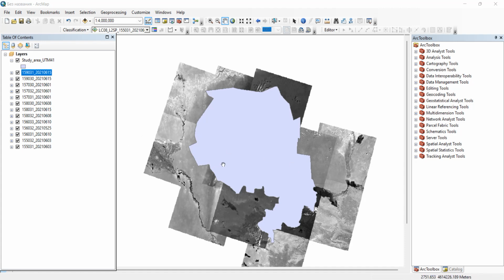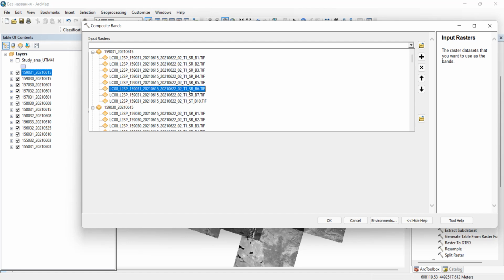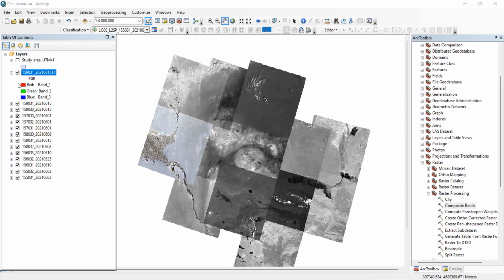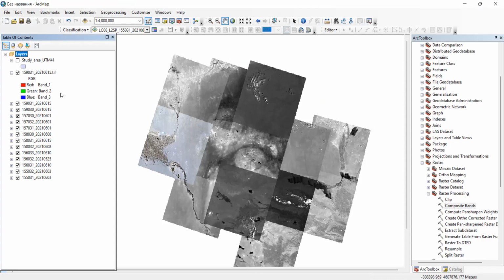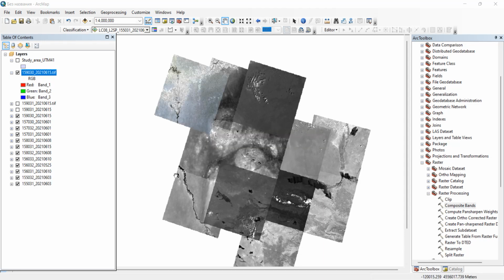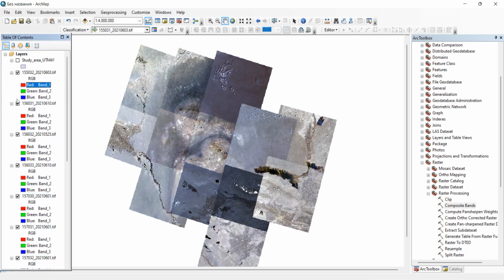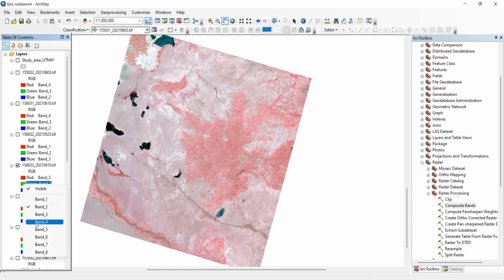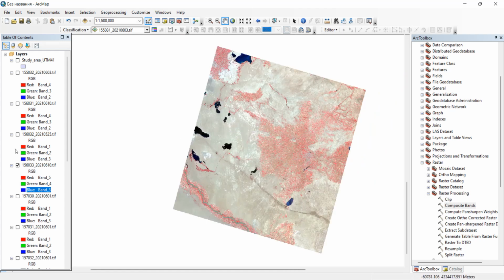Composite bands in ArcMap (mapping of groundwater in desert zones)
Mapping of groundwater zones in deserts in ArcGIS with AHP